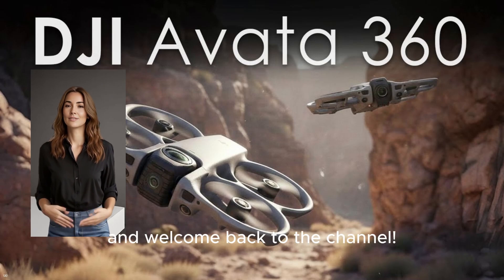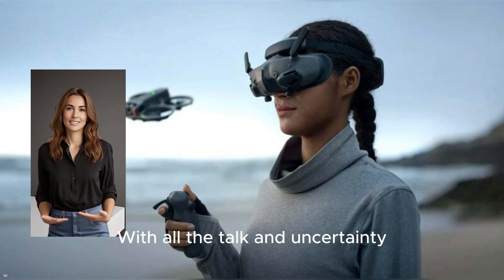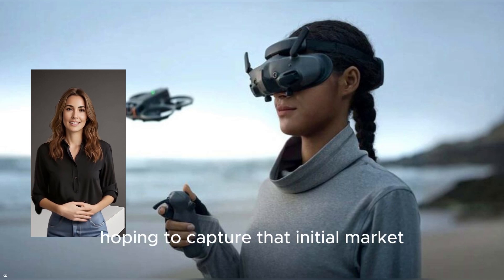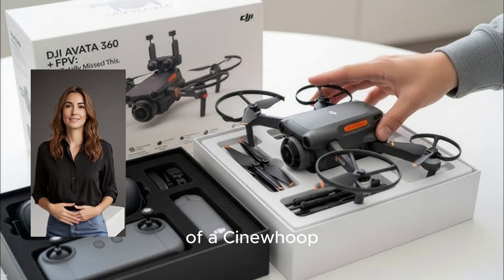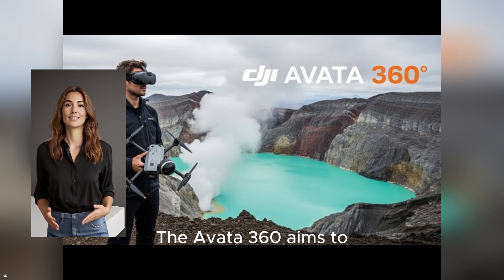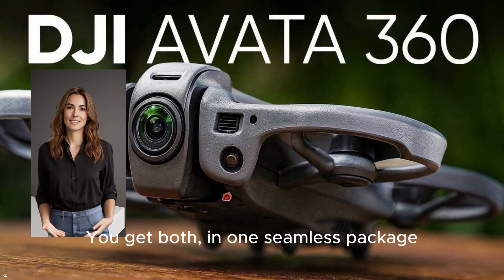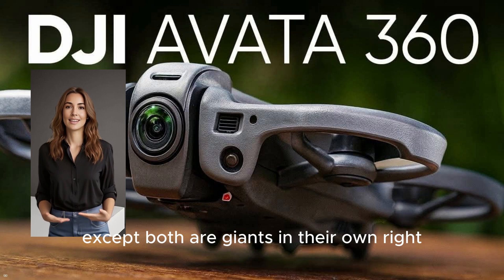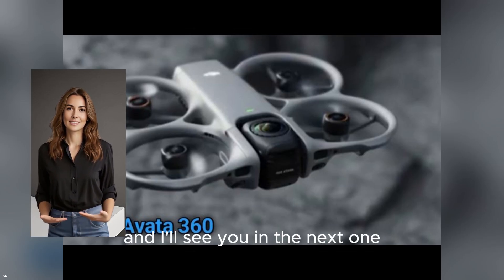8K 360 FPV IS REAL! DJI Avata 360 Clears Final Hurdle—Everything You Need to Know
The Drone Arms Race is ON! DJI's Biggest Move Yet! 🚀

It's official: The highly anticipated DJI Avata 360 has officially secured its FCC approval! This is the final regulatory green light needed for it to hit shelves in the United States, and the timing couldn't be more critical.

With a potential US ban looming and Insta360 rushing the launch of their Antigravity A1, DJI is clearly pushing this revolutionary drone out the door NOW.

In this video, we break down the monumental news and cover:

Why the FCC approval is HUGE right now: DJI's beat-the-clock strategy.

Avata 360 vs. Insta360 A1: The epic showdown—who will win the 360 FPV crown?

Leaked Specs: What the FCC filing revealed about the rumored 38.67Wh battery and the rotating 8K 360 camera.

Launch Date Predictions: When can you actually buy this game-changer?

The future of cinematic FPV is here. Don't miss this deep dive!